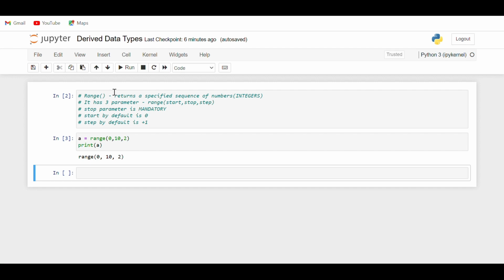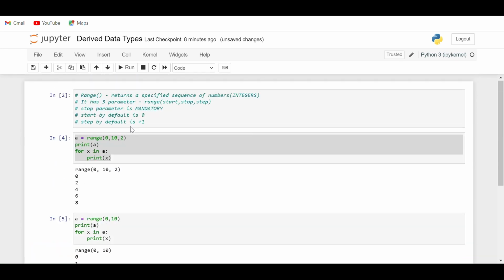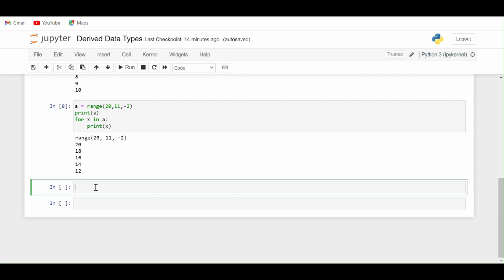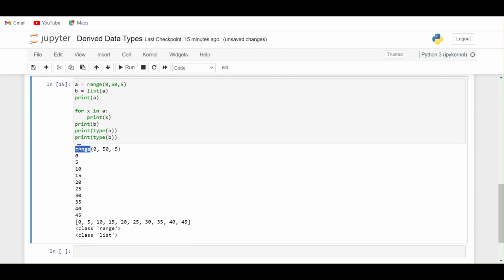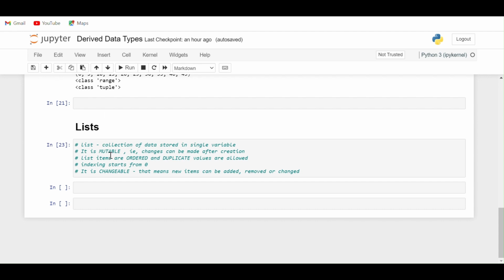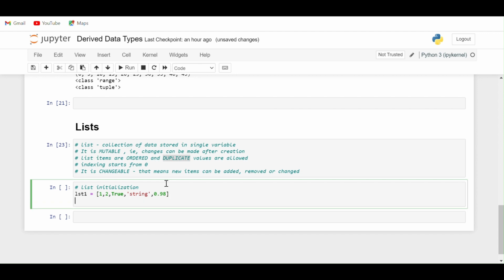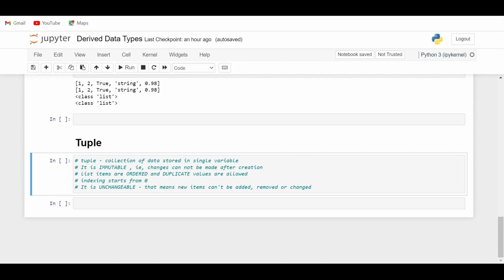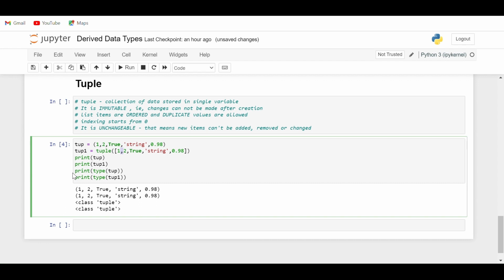Master Python Data Structures in 15 Minutes: Range, List & Tuple Explained (for Beginners)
Stop Confusing Yourself! Master Python Data Structures (It's Easier Than You Think!)Learn Range, List, & Tuple the FUN way in 15 minutes! No more confusion, just clear explanations & practical tips!